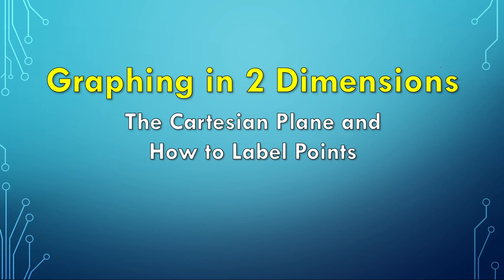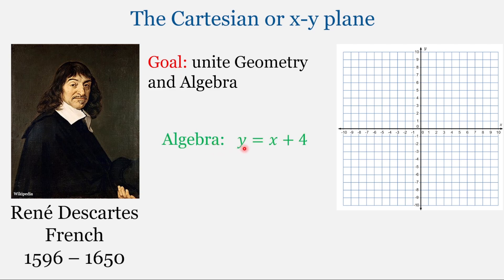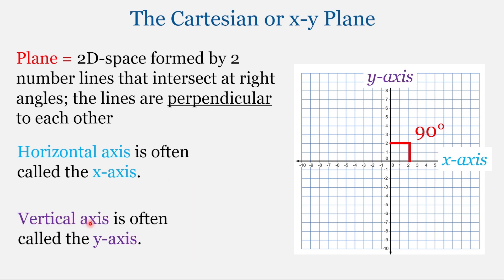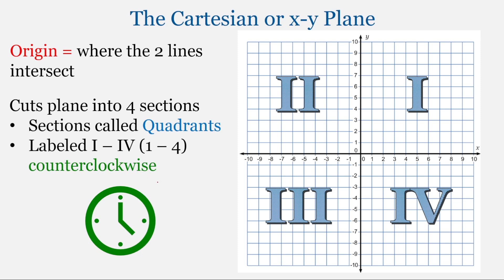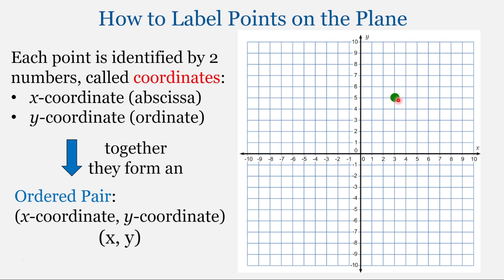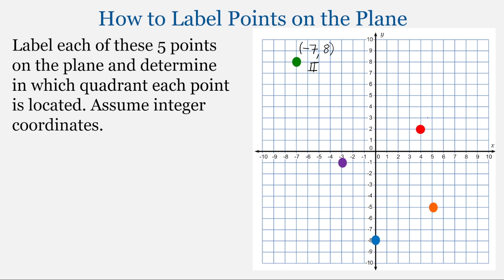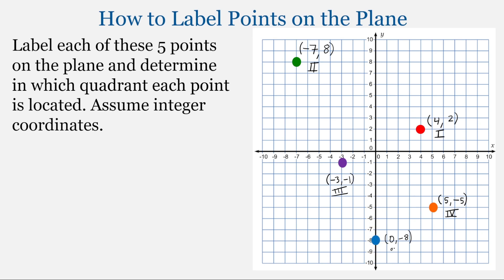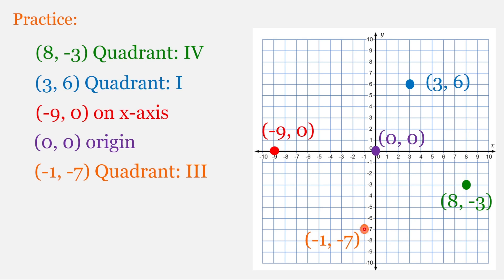The Cartesian Plane and Labeling Points in 2 Dimensions (Algebra Unit 7: #1)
Introductory lesson on the Cartesian plane and graphing in 2-dimensions. This lesson will demonstrate how to label points on the plane, going from Geometry to Algebra.